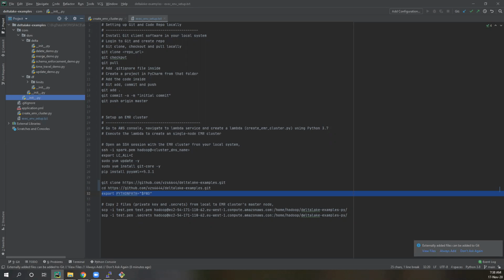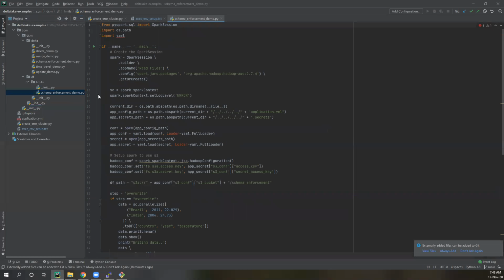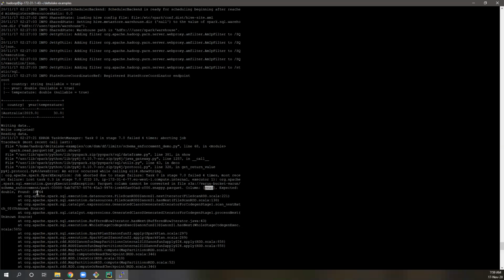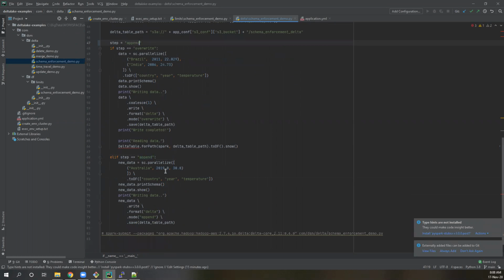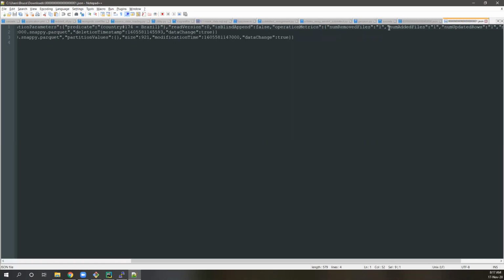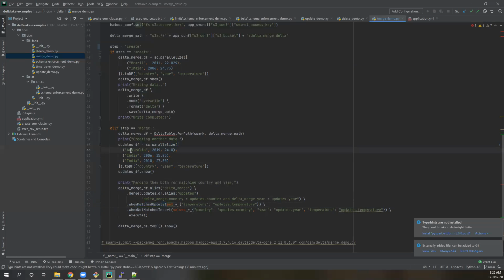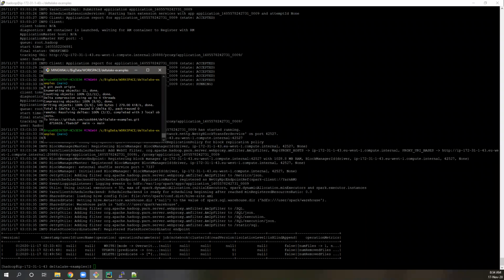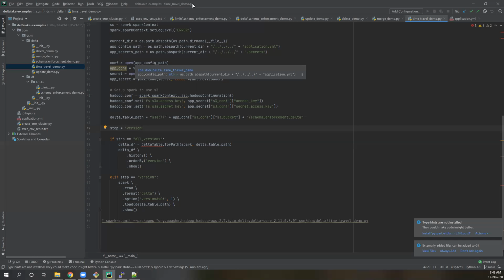Delta Lake - PySpark